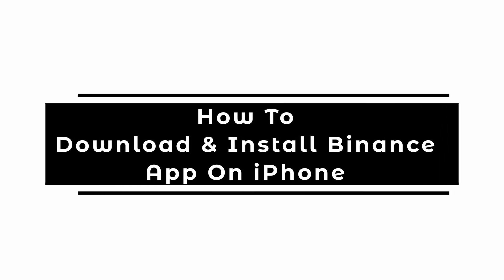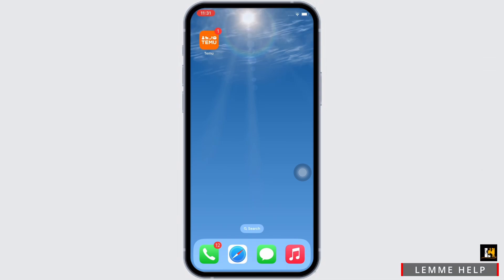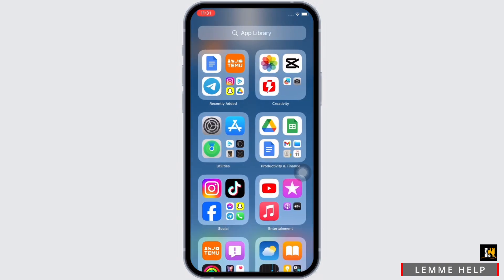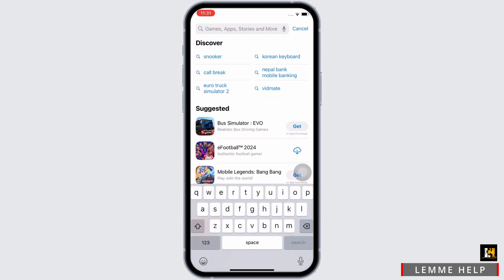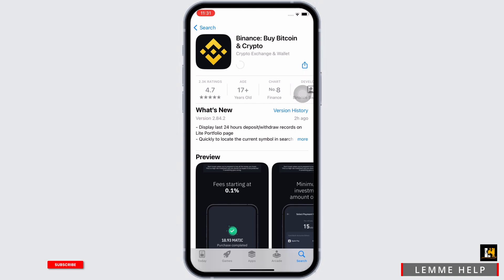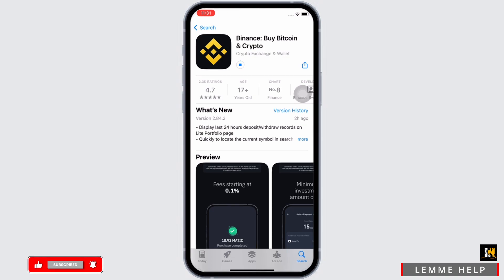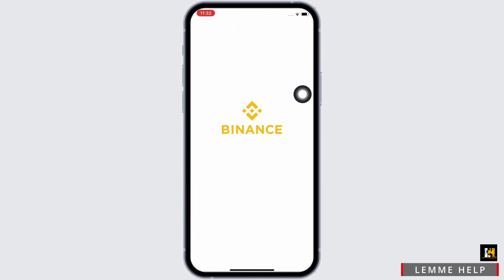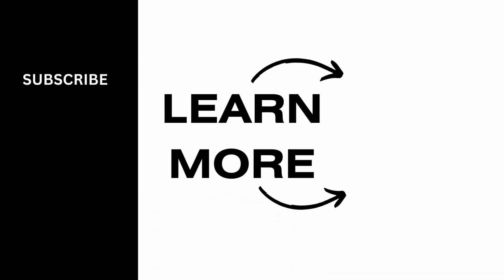How To Download & Install Binance App On iPhone 2024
Looking to manage your cryptocurrency on the go? This step-by-step guide for 2024 shows you how to download and install the Binance app on your iPhone, allowing you to trade, monitor, and manage your crypto assets easily. Follow these simple steps to get started with the Binance app.

In this tutorial:
0:00 - Introduction
0:05 - How to Download & Install Binance App on iPhone (STEP-BY-STEP GUIDE 2024)

Learn how to quickly and easily download and install the Binance app on your iPhone. This video provides detailed instructions on accessing the App Store, searching for the Binance app, downloading it, and completing the installation process. Start managing your cryptocurrency with Binance on your iPhone with these tips.

Get the Binance app on your iPhone with ease!